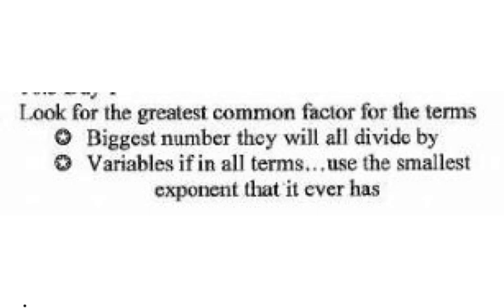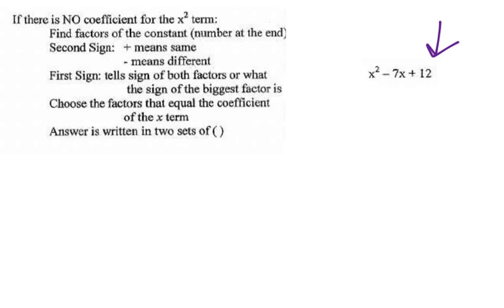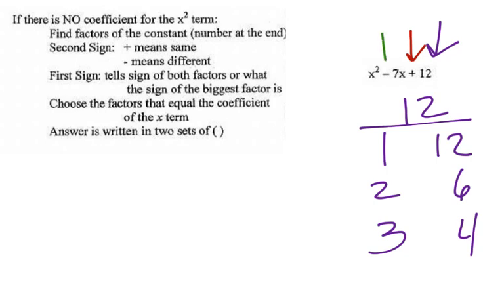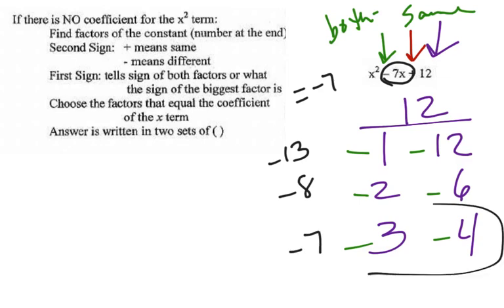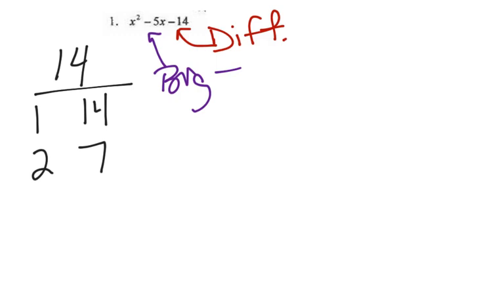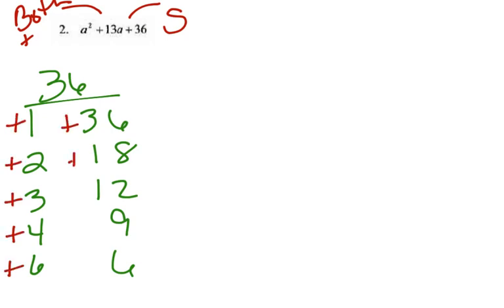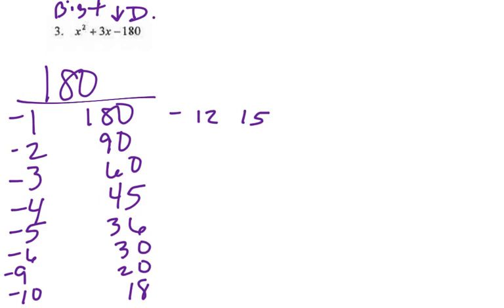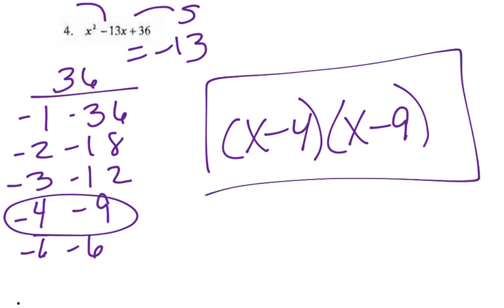A1 Factoring Trinomials Day 1